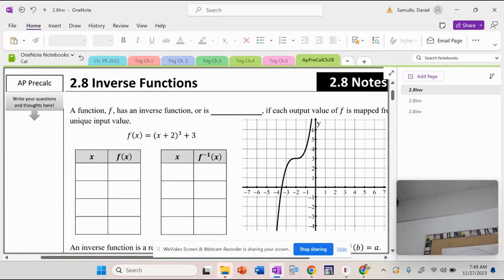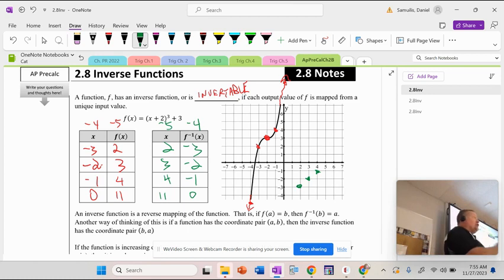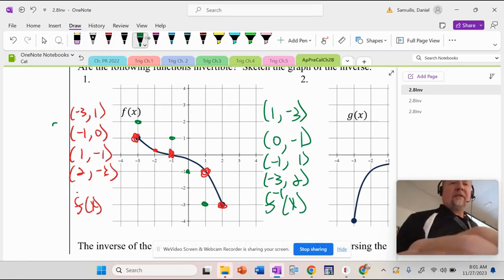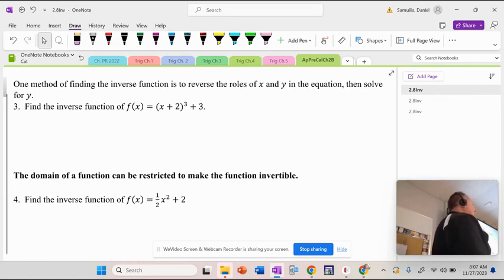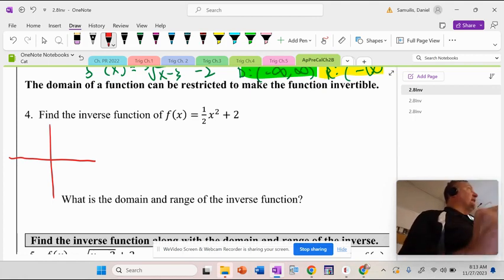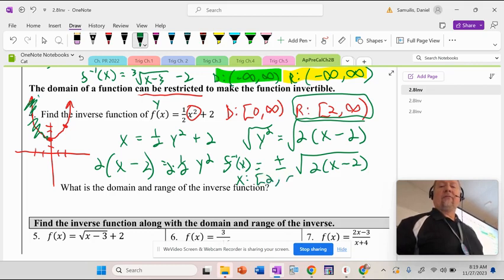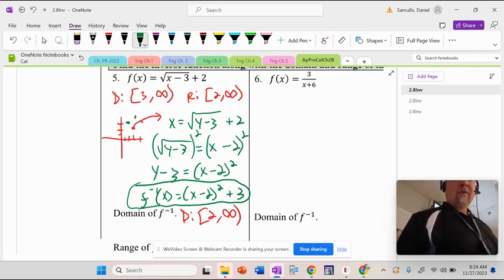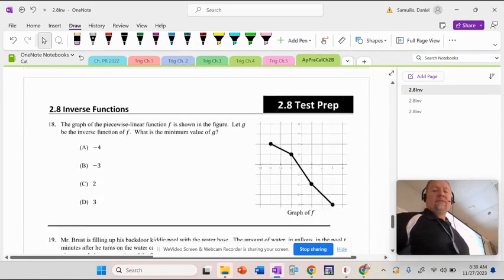My recording 08:31 11/27/23